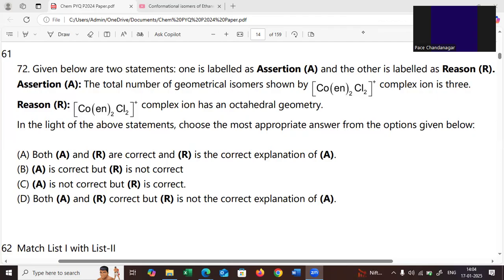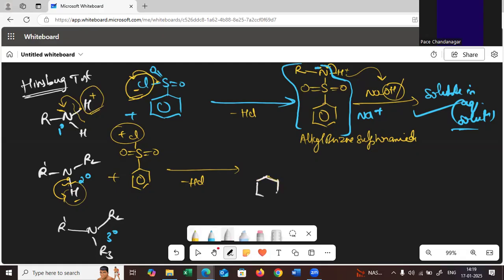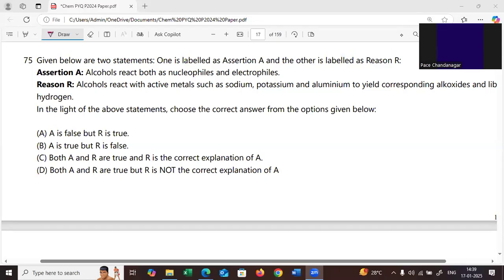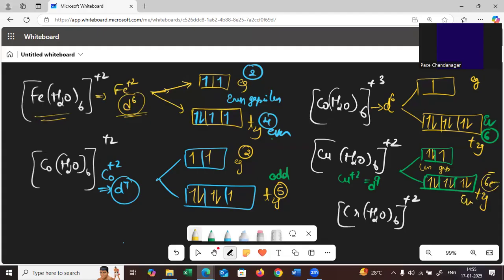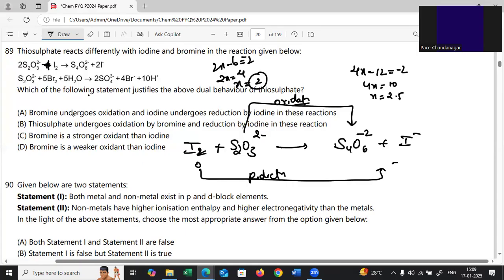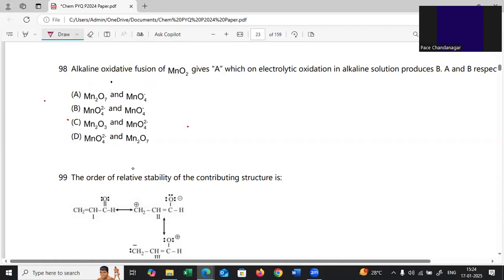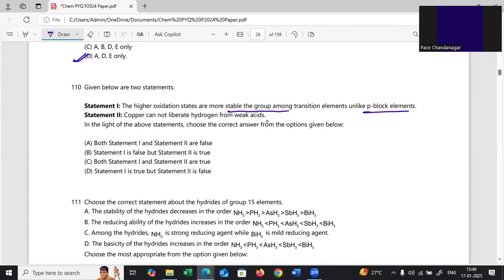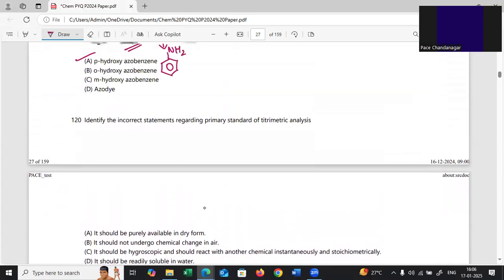chemistry 2024 PYQ's part 2